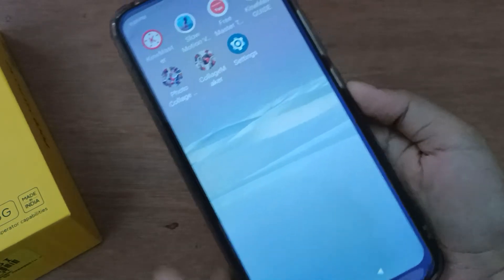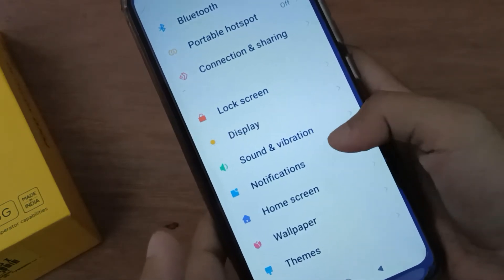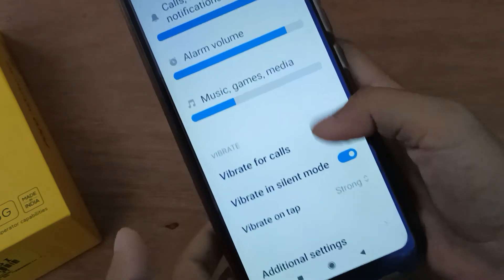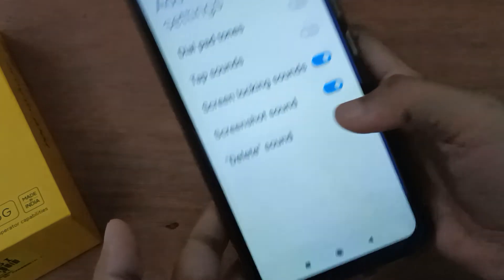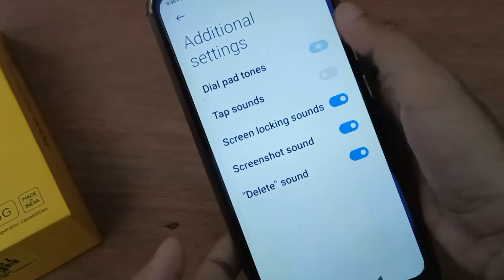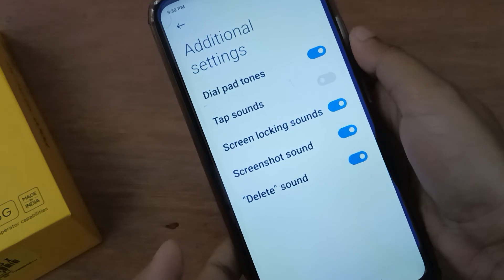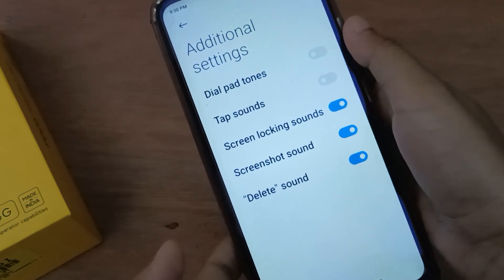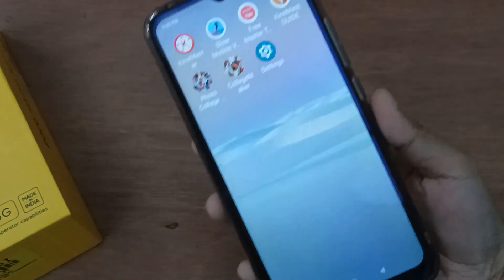how to on dial pad sound on poco c31, poco dial pad sound setting